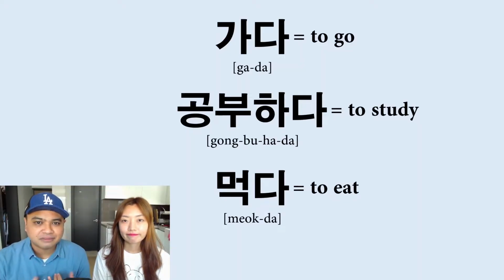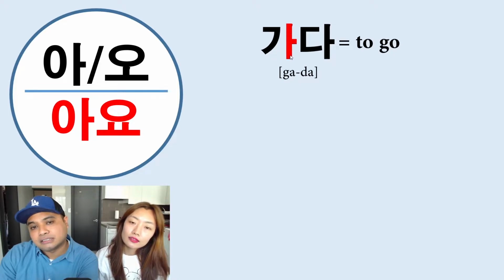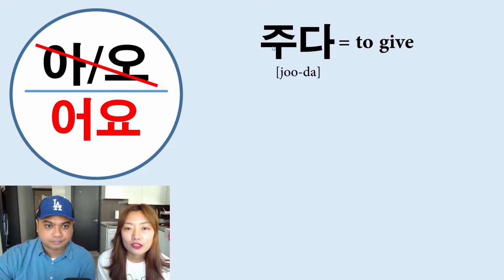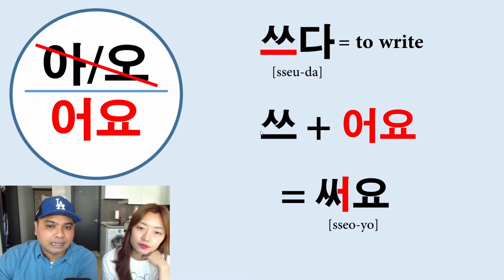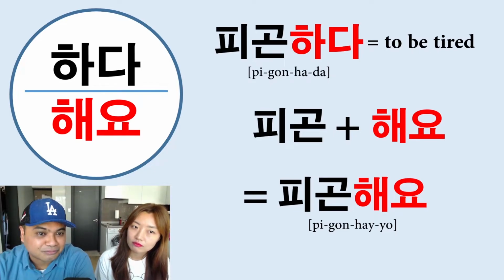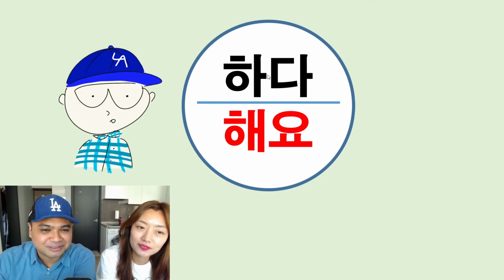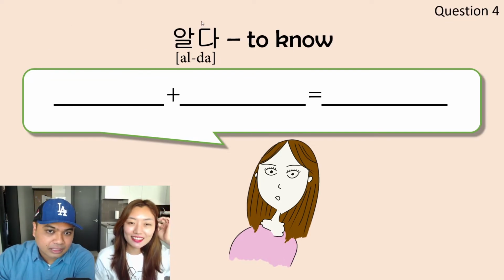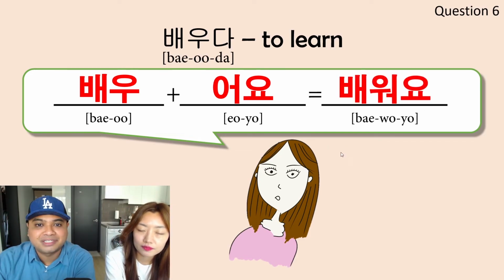Korean Grammar Lessons - 16 - Verb Conjugation